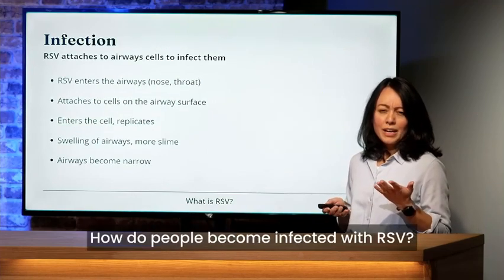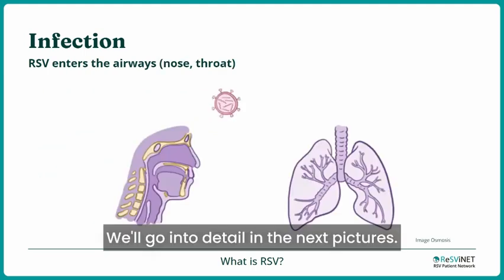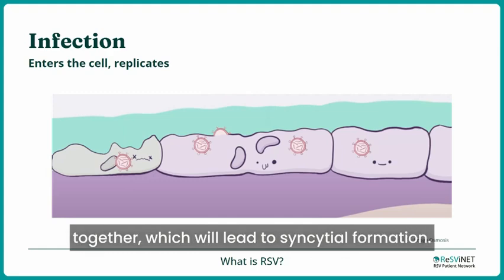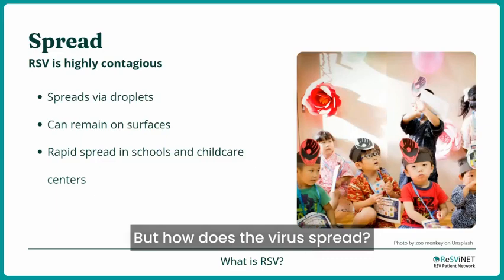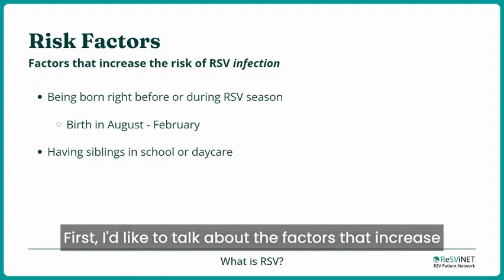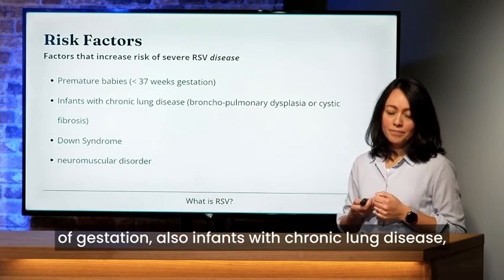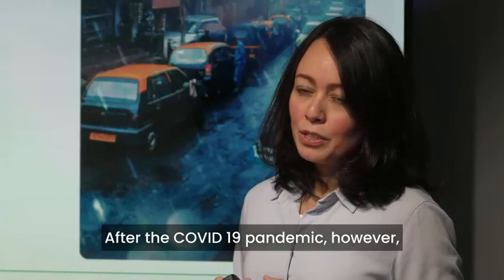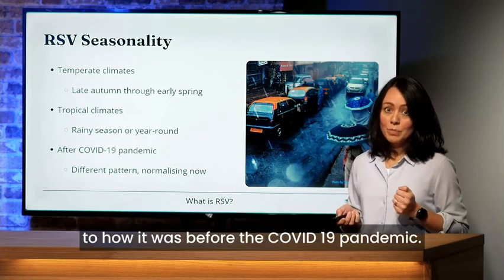What is RSV - English Subtitles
RSV is one of the leading causes of death worldwide among babies and older adults in high-risk groups, yet it remains relatively unknown in our society. That’s why today’s masterclass is dedicated to providing everyone with essential knowledge about RSV. Share to be RSV aware!